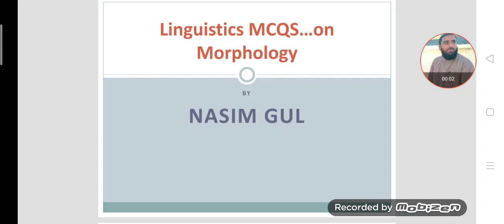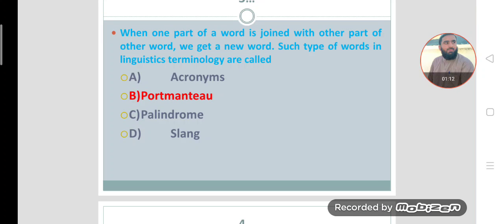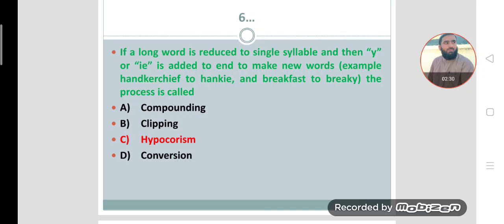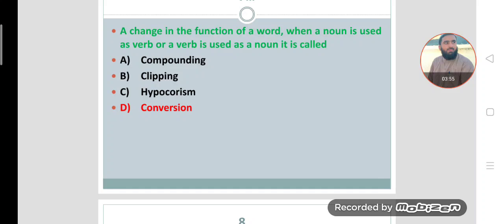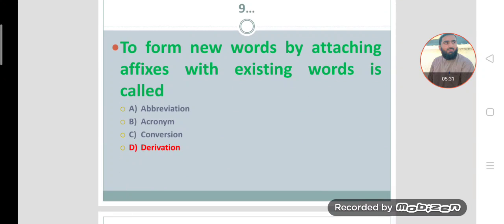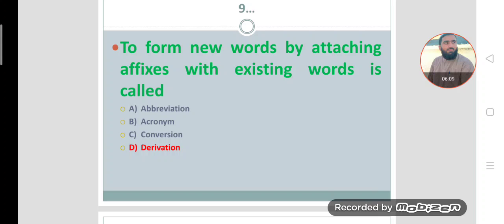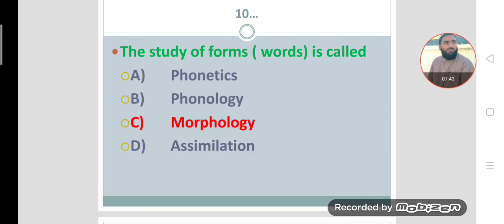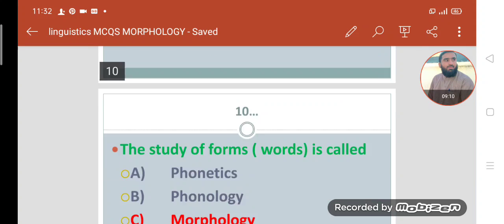Morphology MCQs in Linguistics for GAT subject Linguistics by Nasim Gul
What is morphology, phonetics phonology, word formation processes, coinage, blending, compounding, etc